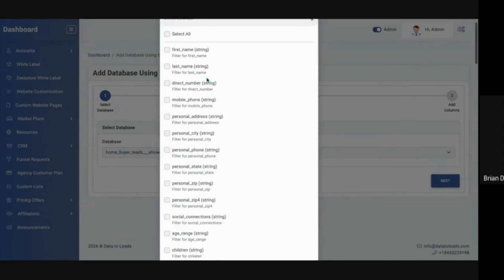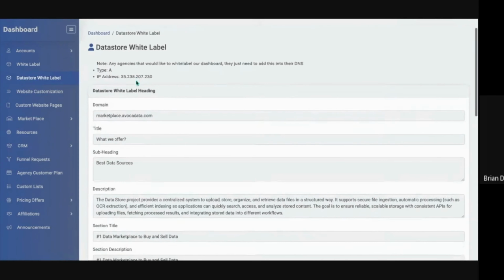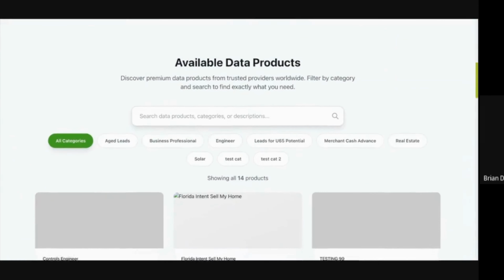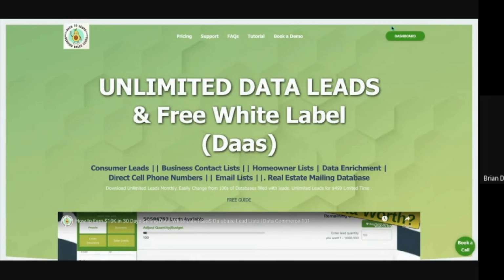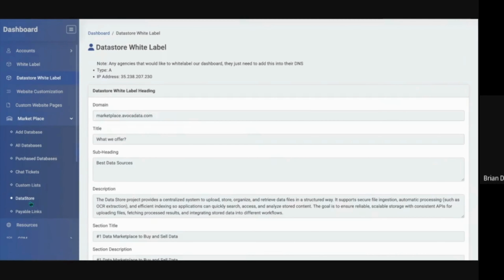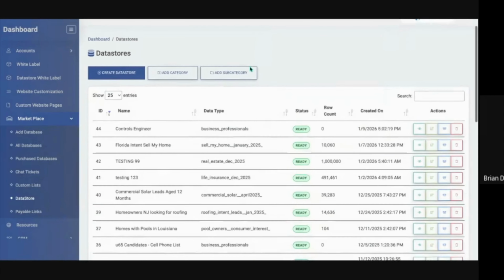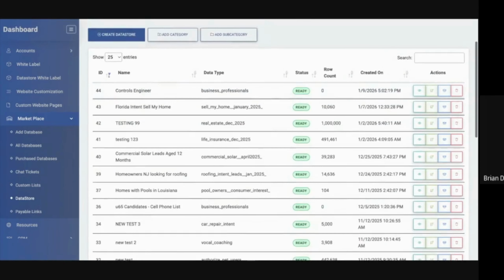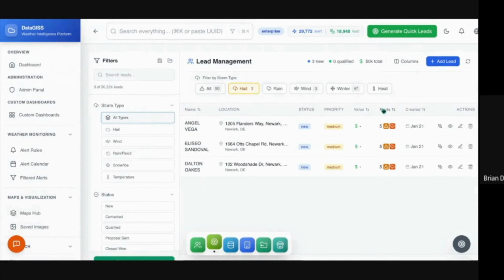How to Create & Sell "Aged Roofing Leads" Using Your Data Store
Description: Complex filtering can overwhelm your users. In this video, we break down exactly how to use the new Data Store feature to simplify the buying process and create high-value, pre-built lead lists under your own brand.

While full white-labeling of the DataGiss map interface is a premium feature, the Data Store is available right now on the standard plan.

We cover:

The Difference: Understanding DataGiss vs. Data Store white labeling.

The Setup: How to upload your datasets and map columns to match the system (it’s easier than you think).

The Strategy: How to filter for high-value segments (like hail-damaged homes) in your CRM and move them to the Data Store.

The Result: A clean, branded storefront where users can purchase specific data segments without navigating complex CRM filters.

Timestamps: 0:00 - Intro: White Label Options & DataGiss Limitations 0:27 - Strategy: Pre-Building Data Segments for Clients 0:40 - How to Upload Data & Map Columns 1:00 - Configuring Your Data Store (DNS & Subdomains) 1:38 - Use Case: Creating an "Aged Roofing Leads" Product

ABOUT US: Avocadata is a leading Data-as-a-Service (DaaS) platform founded by Brian McManus. We help businesses and white-label partners monetize data through advanced tools like DataGiss and the Data Store. Whether you are in roofing, real estate, or B2B sales, we provide the infrastructure to turn data into revenue.

🔗 Launch your Data Store today at [Your Website Link]